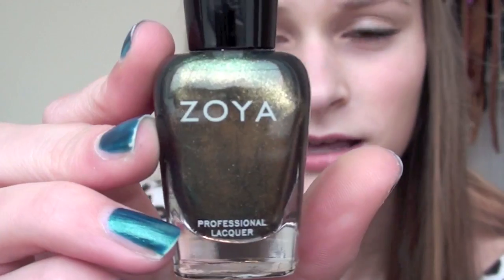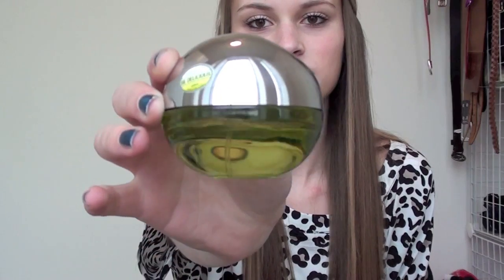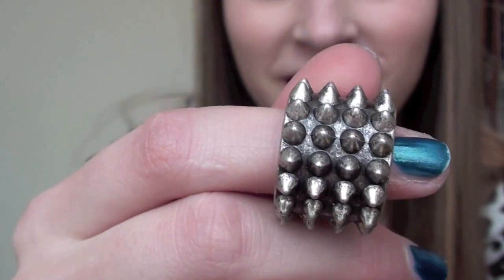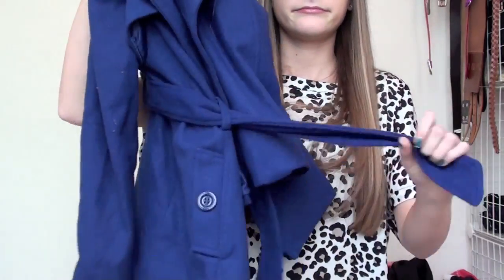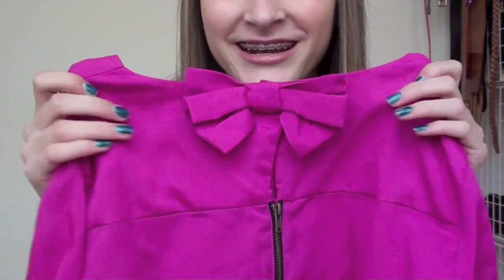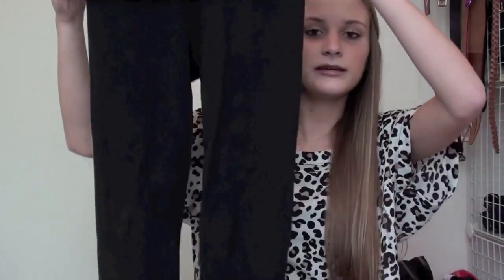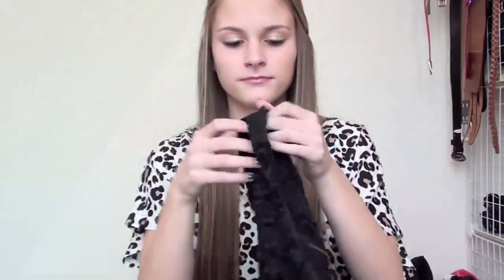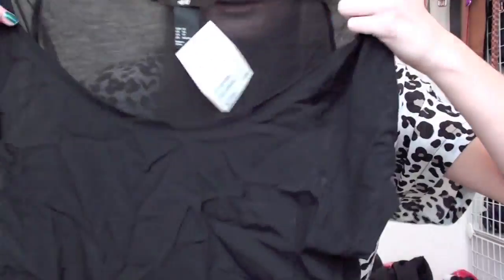Collective Haul! | Tasha Farsaci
'Like' if you like the new quality!